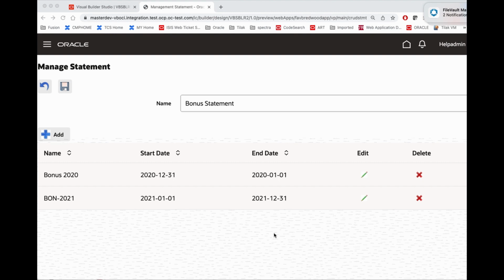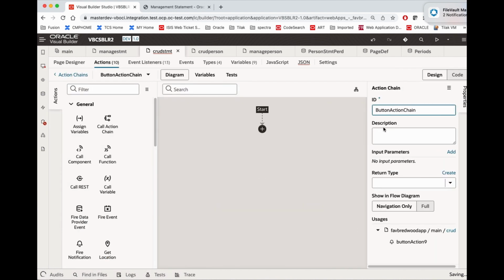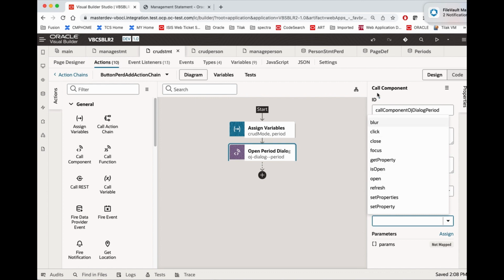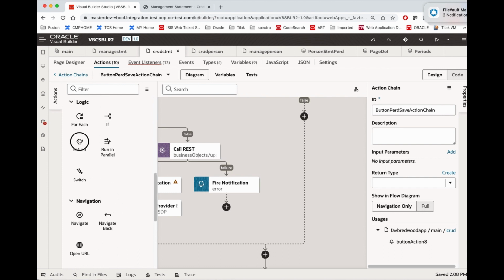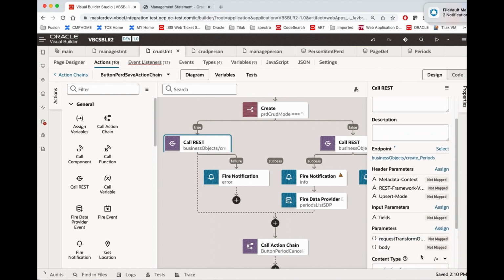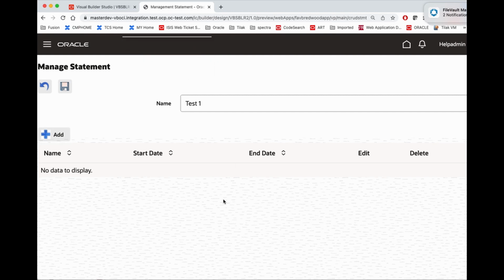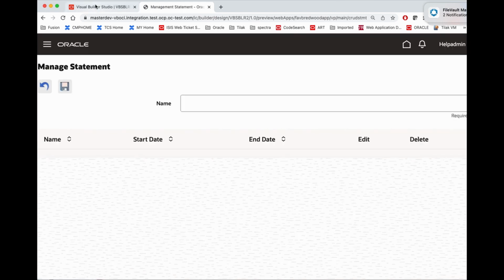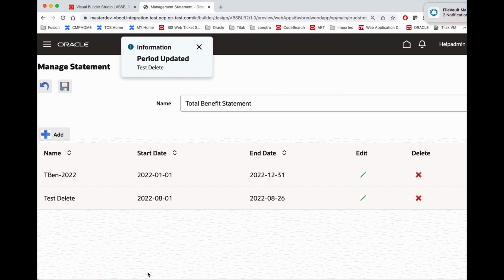Oracle VBCS Beginner Lessons - Parent and Child new record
This lesson covers how to create the child data in parent and child relations